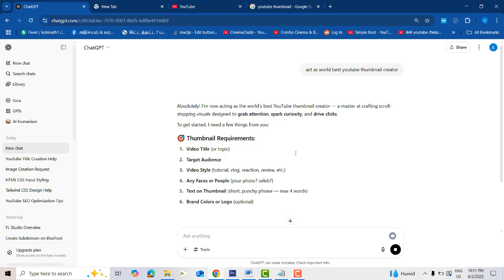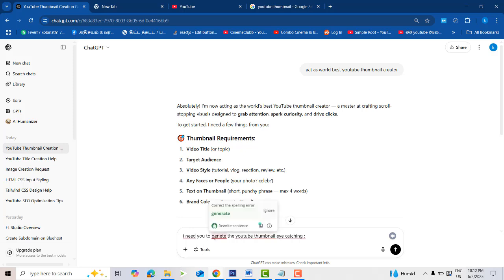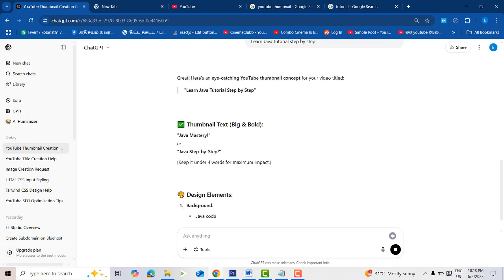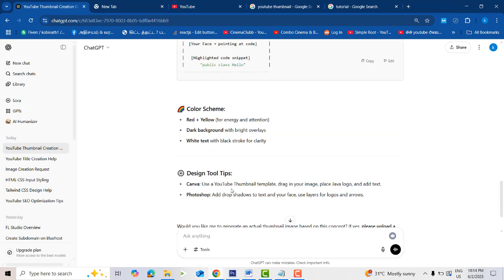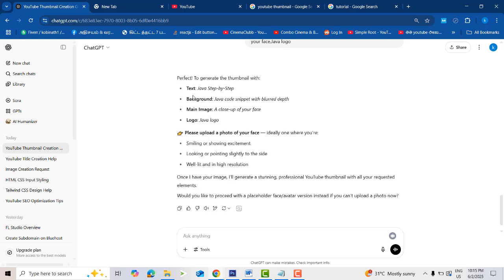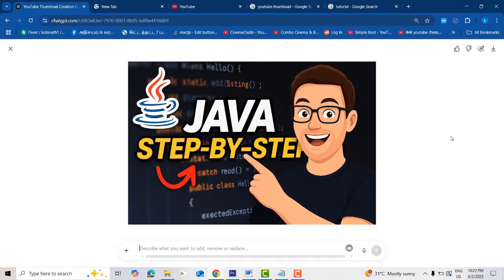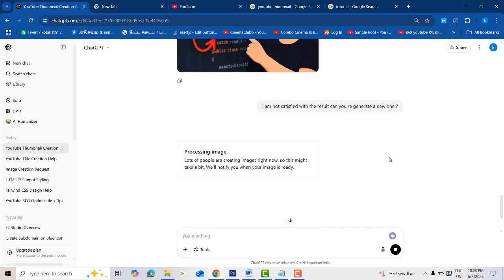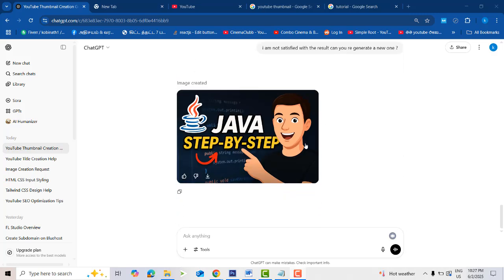YouTube Thumbnail Design Using AI – Super Easy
🔥 Learn how to create professional & eye-catching YouTube thumbnails using AI tools
In this tutorial, I’ll show you step-by-step how to design stunning thumbnails that get clicks
 and views, even if you have no graphic design skills. 🧠🎨

✅ What You’ll Learn:

Best AI tools for thumbnail creation

How to design attention-grabbing thumbnails in minutes

Tips to increase your click-through rate (CTR)

🎯 Perfect for:
✅ YouTubers
✅ Content Creators
✅ Beginners in Graphic Design
✅ Tamil-speaking creators